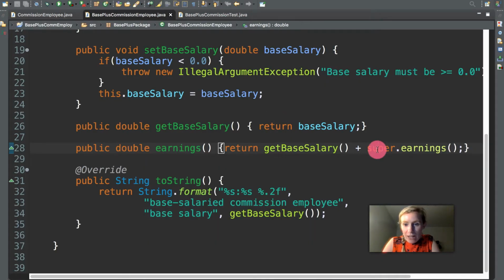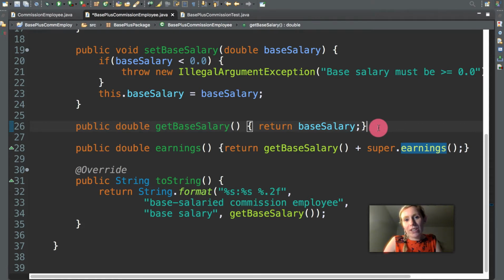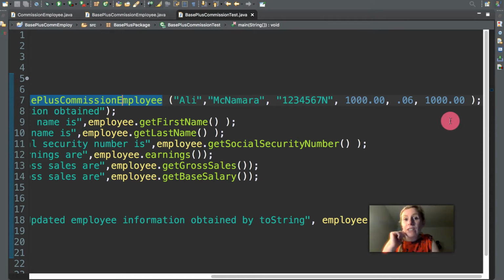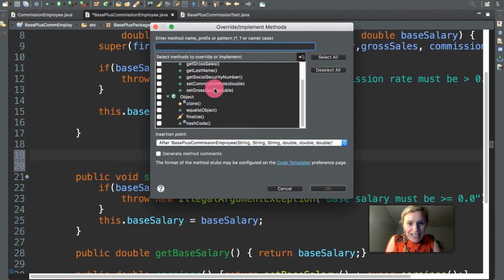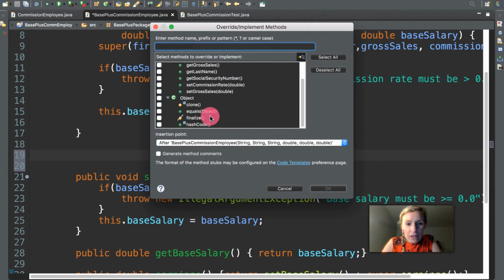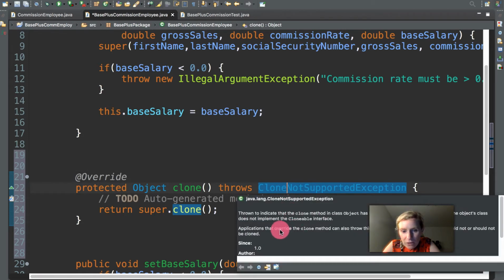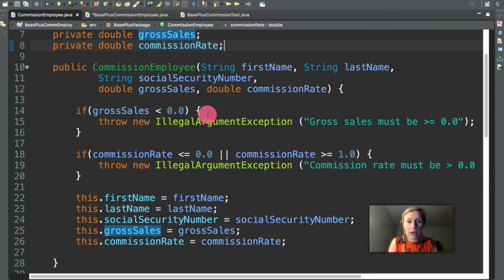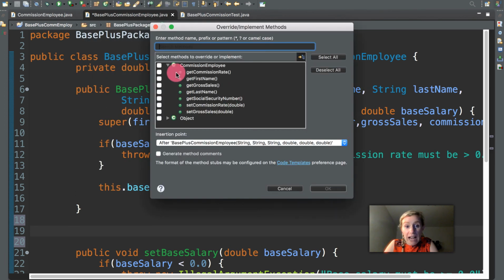13) Java inheritance summary | Java with Ali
This looks at a summary of java inheritance and we know that we know use three new keywords for this - extends, super and override. We also look at protected and finalize again as both cause concerns regarding software engineering design. Point to note that in the previous video I referred to collection based design but actually I meant composition based design. Composition based design is more flexible and change is the rule not the exception. Inheritance based design is tight and a mixture of both of these designs is usually the case within the workplace.

REMEMBER: The 3 P's - for access modifiers Private, Public and Protected. We can use protected to allow a subclass access to a superclasses members but this is not recommended as it gives access to all classes within that package AND it allows direct access to manipulate the data of the superclass. API - Application Programming Interface. DAU - Define, Assign, Use. IDE - Integrated Development Environment. Composition design = more flexibility Inheritance uses the keywords extends (like it extends your family by inheriting members of the superclass into the subclass), super and override. SSI - Sequence, Selection, Iteration... LIFO - Last In, First Out and more acronyms to follow!